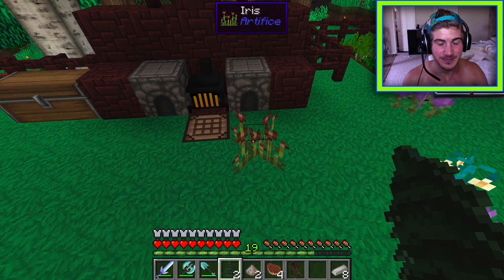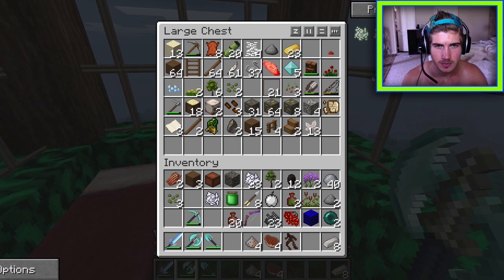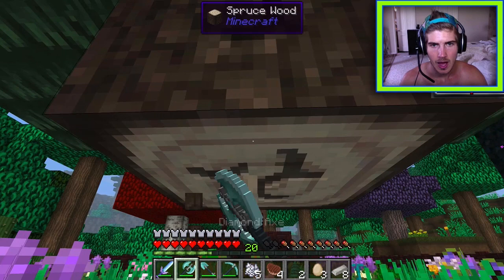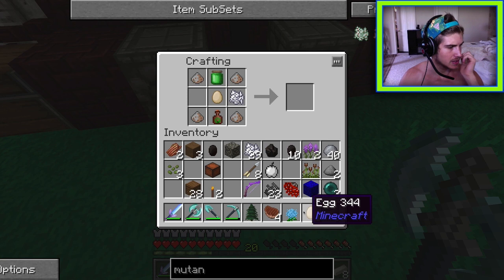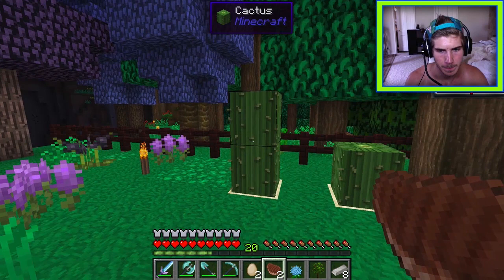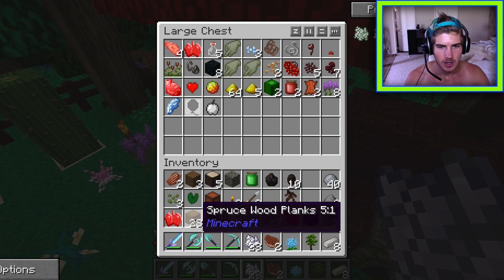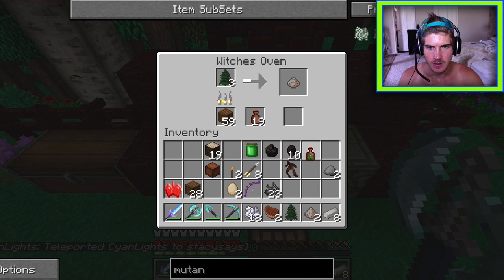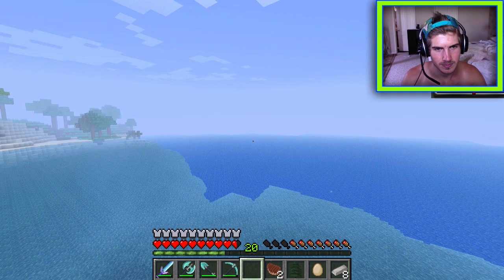ATTACK OF THE B-TEAM! (Ep.14) "MOSS PROBLEMS!"